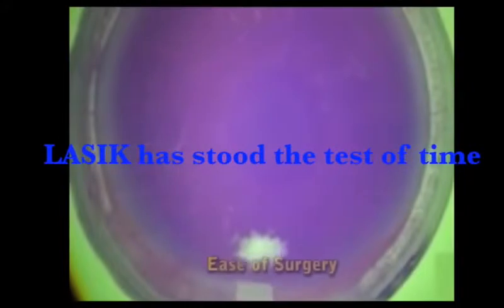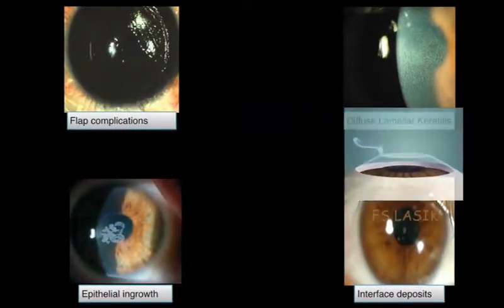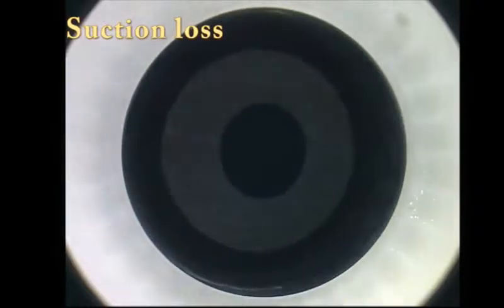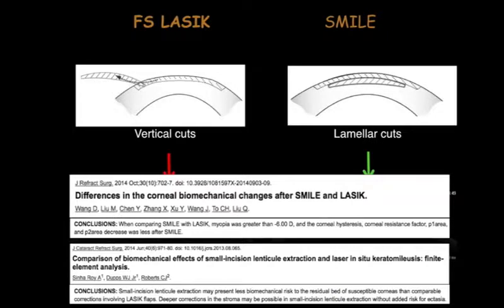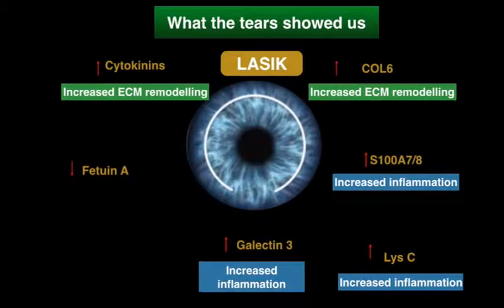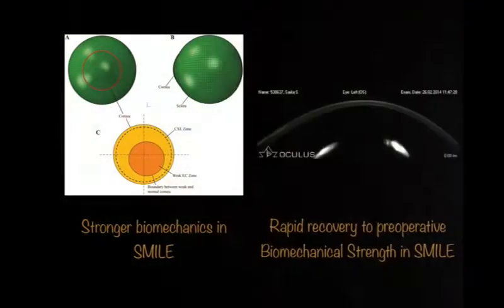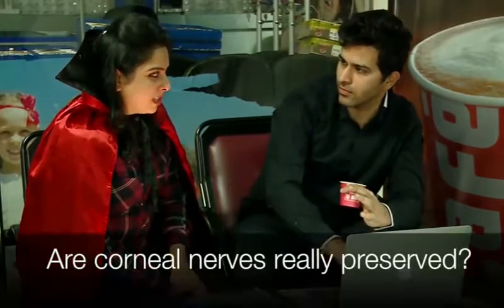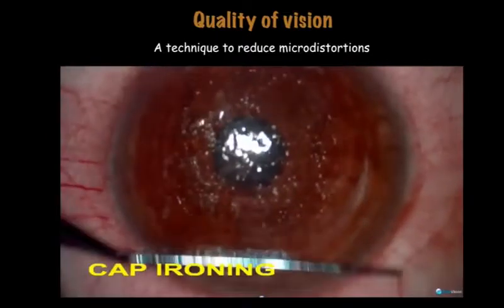FLAP OF FLAPLESS - DEVIL'S ADVOCATE